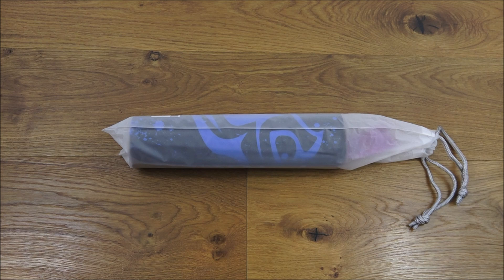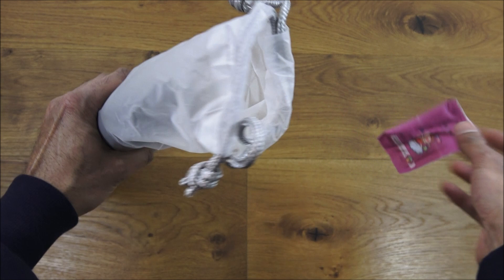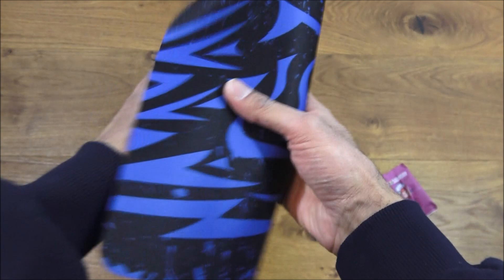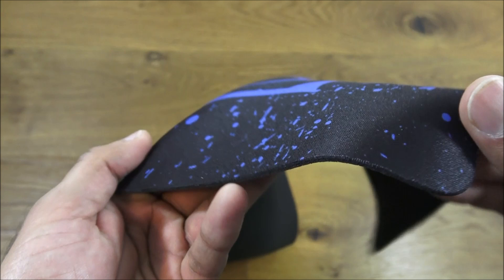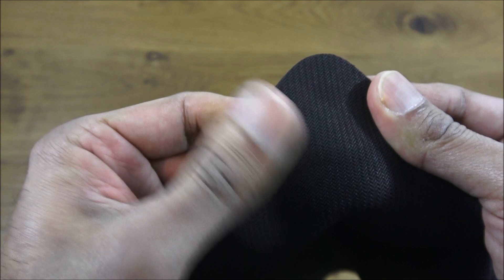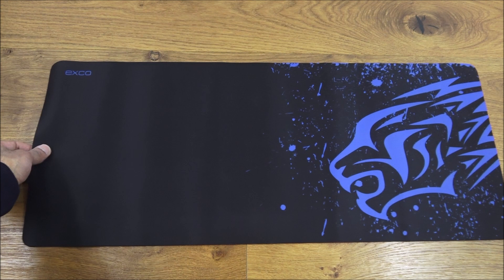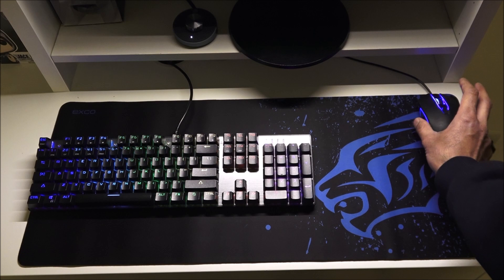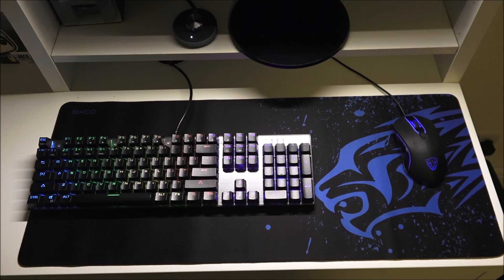Blue Leopard Extra Large XL Gaming Mat by EXCO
Motospeed CK888 Gaming Keyboard
Amazon

Exco Blue Leopard Thick Smooth Extra Large XL Gaming Mat Smooth Surface Non-slip Rubber Mouse Pad with Designs for Office and Gamers

Product description
Colour Name:XL Blue Leopard

Product description

Why would you need a huge mouse pad for your desk?
Never have to worry about running our of the edge again!
To avoid setting down your laptop or keyboard from leaning halfway off of your small mouse pad.
Protects your surface from gloop, drinks, and scratches.
Large surface is ideal for FPS games such as CS, TF2 and MOBA.
Protect your elbow.
Make sense since spent so much on the mouse to have a decent mouse pad for it.
Our Advantages:
Designed by gamers, great to use for gaming/office work.
Super soft fabric surface allows better action.
Non-slip rubber base gives better stability & aiming precision.
Extra large pad for removing: 27.56"x11.81"x0.08".
Eco-friendly material.
Smooth Control: This Gaming Mouse Pad made by super soft fabric, providing smooth platform for consistent interaction with your mouse sensors, which resulting in predictable control performance and precise aiming.

Package Included:
1 * Extra Large Gaming Mouse Mat(Not included keyboard mouse or other accessories)
Tips:
Might have a bit of a smell so might have to air it out first.
Wipe clean with a damp cloth.